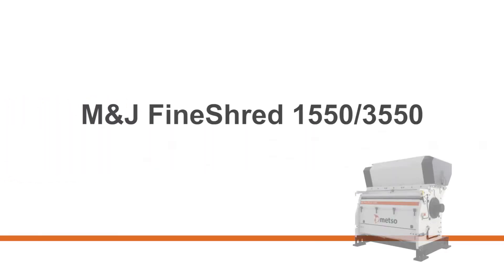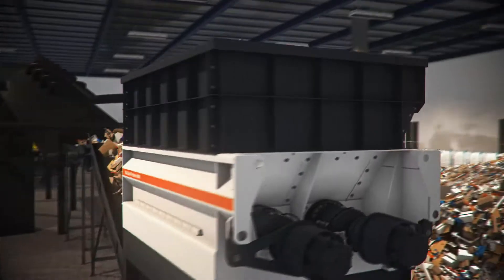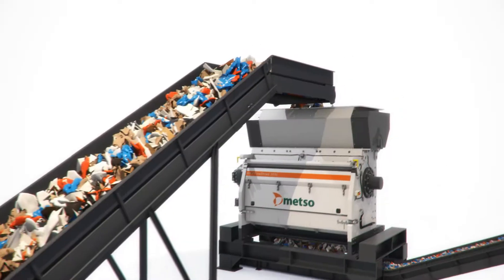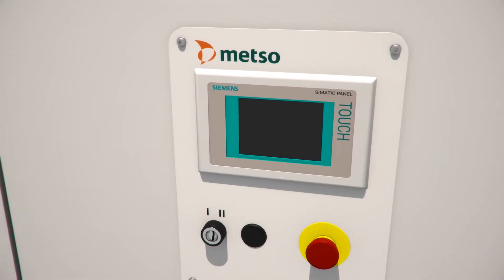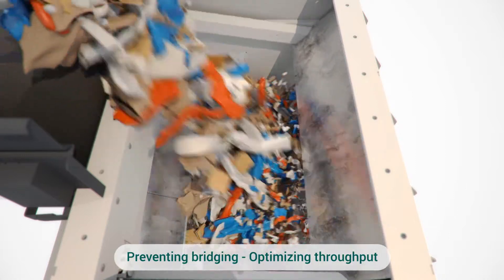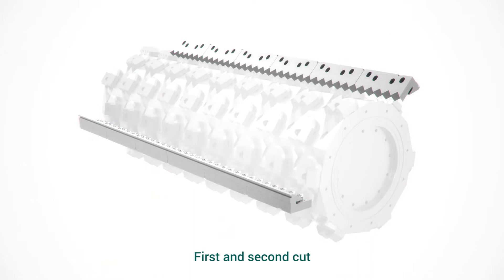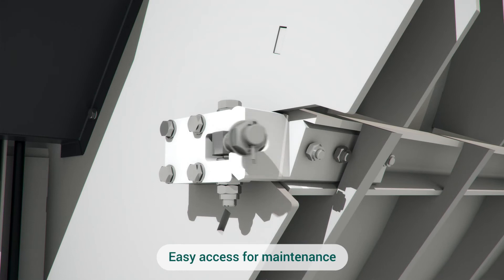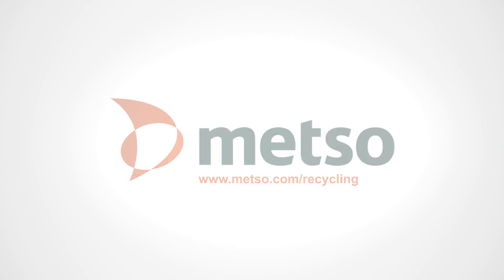M&J Fine Shredder 3550 Animation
The M&J FineShredder is a single shaft shredder that is well suited for the production of alternate fuel from Waste streams. The unique shaft design of the M&J single shaft shredder ensures the highest quality RDF, PEF, SRF production.